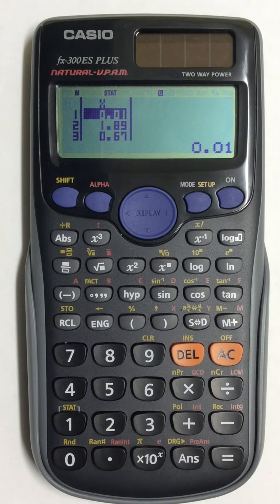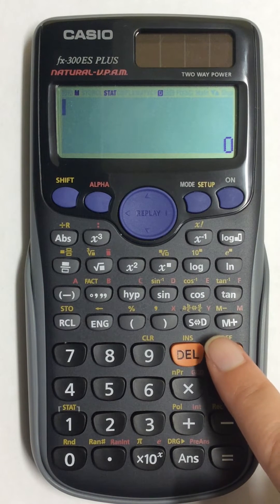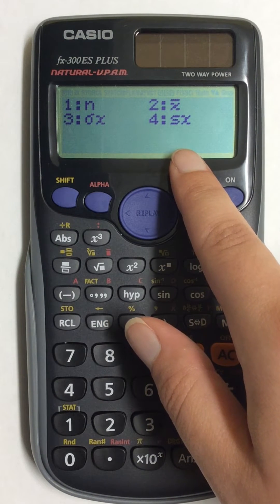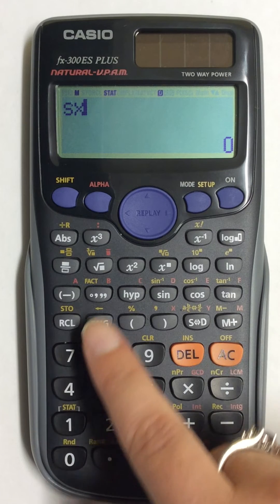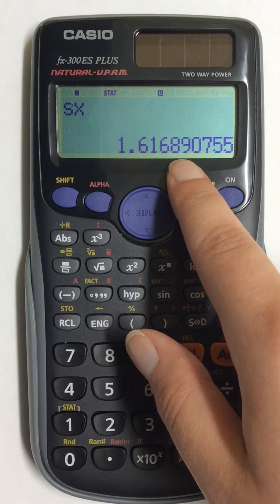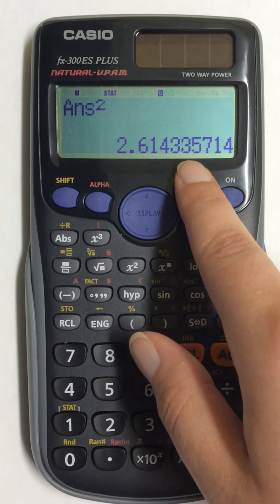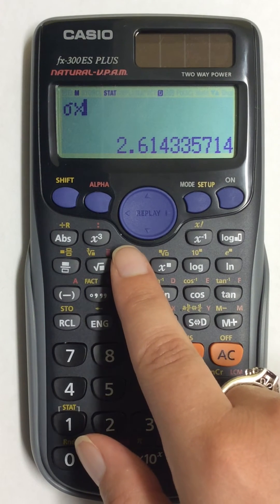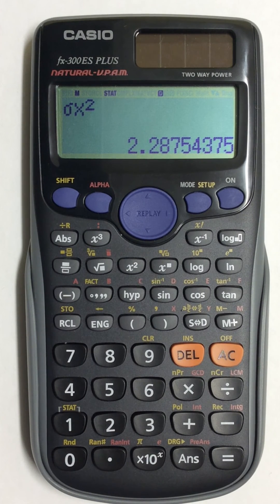Finding Standard Deviation and Variance for Casio 300ES Plus Scientific Calculator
This video will show how to find standard deviation and variance for one variable statistics in Casio 300ES Plus Scientific Calculator.  This process is similar for those who own a Casio 115ES Plus Scientific Calculator